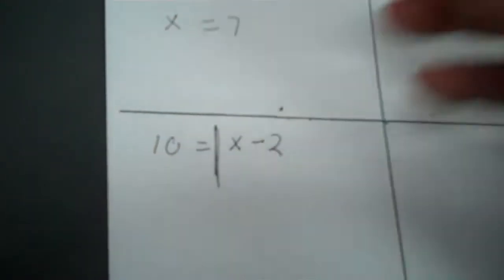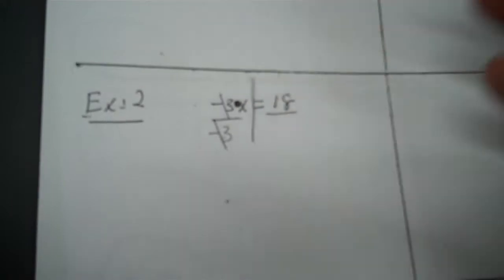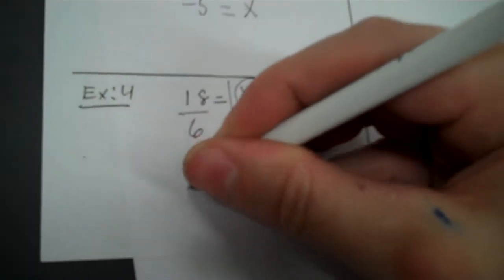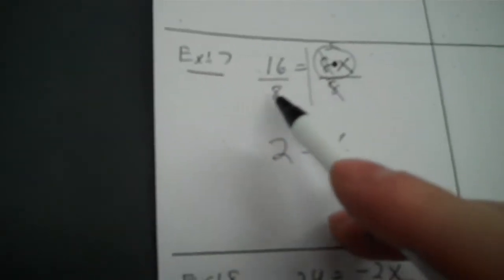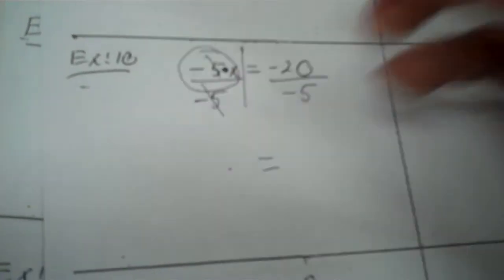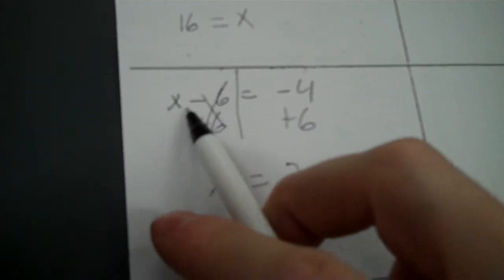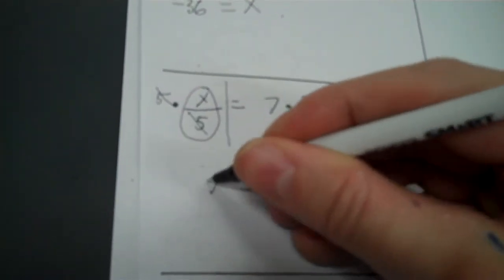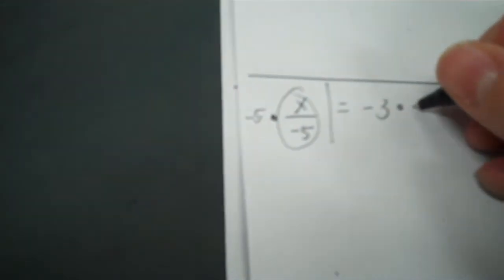Algebra 3 4 11 5